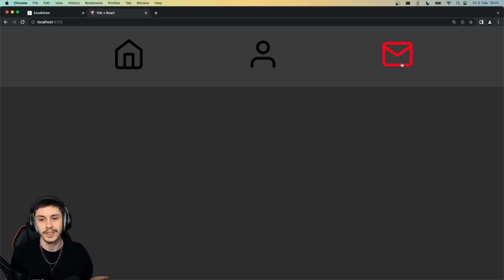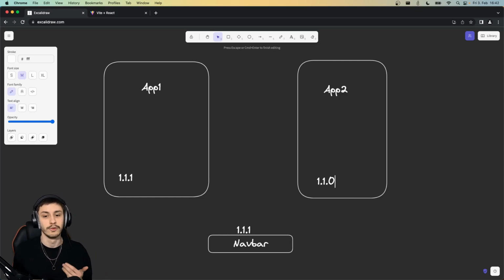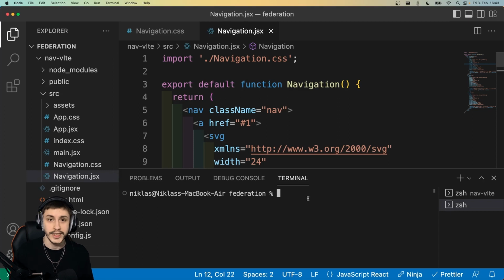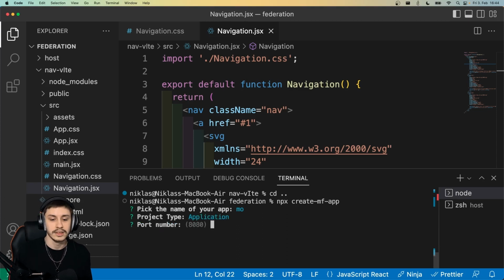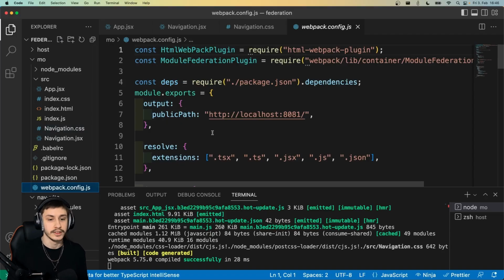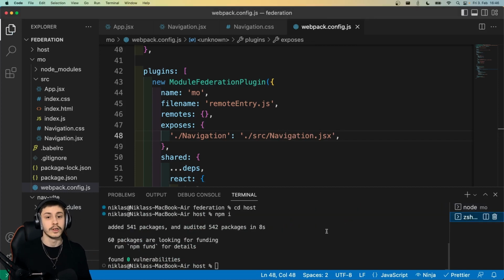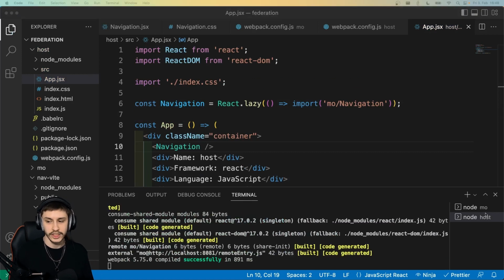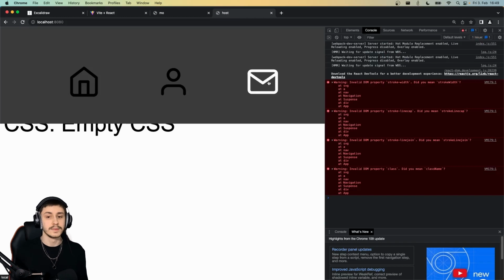Boost Your Deployment Times with Module Federation in React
Sharing React components using node_modules can be an awesome way to generalize your code. But it does require you to deploy every app every time your modules change. So let's take a look at how to make this process faster using module federation in React.

Timestamps:
00:00 What is Module Federation (and why is it better)
01:40 Setting up the module
03:41 Connecting the module to the host
04:15 Lazy loading the federated Component